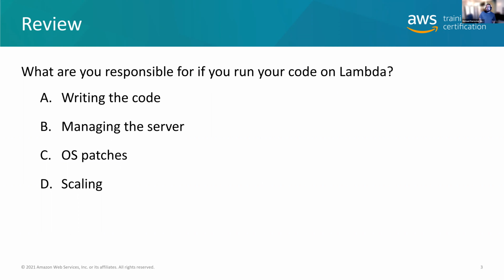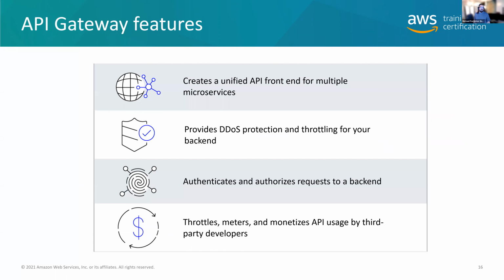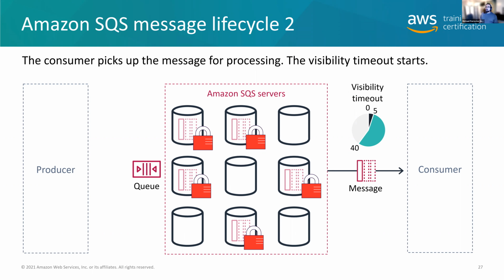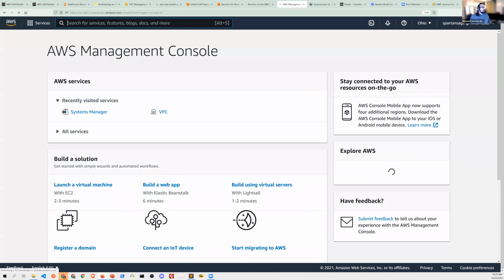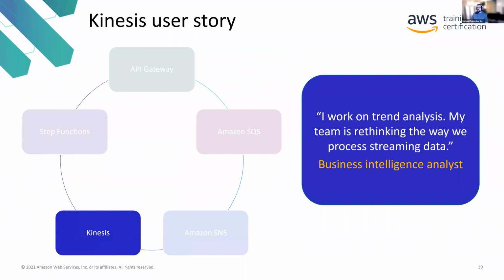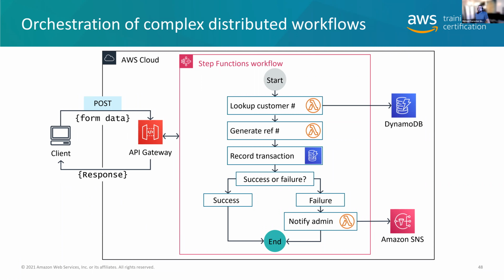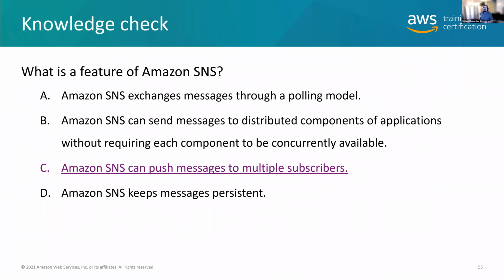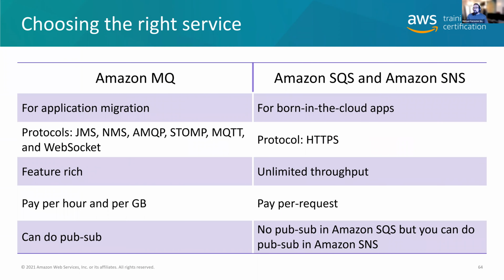20211222 Architecting on AWS Day 3 - Module 11 - Serverless API Gateway, SNS, SQS, Step Functions